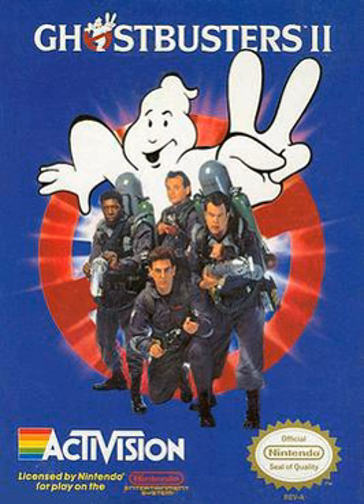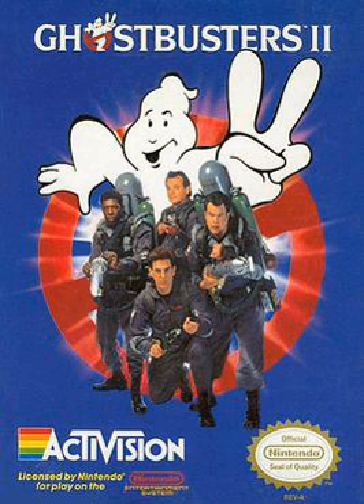Ghostbusters II (NES video game) | Wikipedia audio article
00:00:25 1 Gameplay
00:01:31 2 Reception

- Socrates

SUMMARY
Ghostbusters II is a 1990 video game for the NES, developed by Imagineering and published by Activision, based on the film Ghostbusters II. Synthesized versions of songs from the film are featured in the game: the main theme and "Higher and Higher".
In Europe and Japan, HAL Laboratory released its own Ghostbusters II game called New Ghostbusters II.